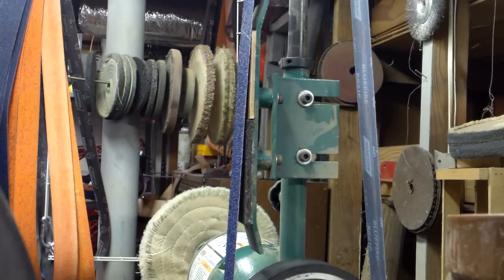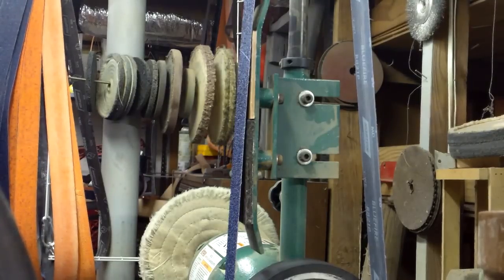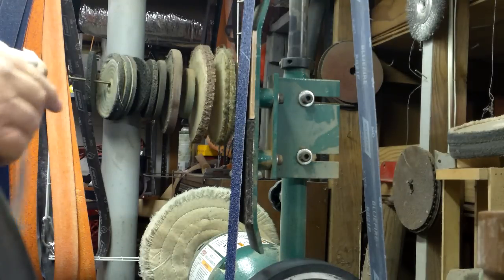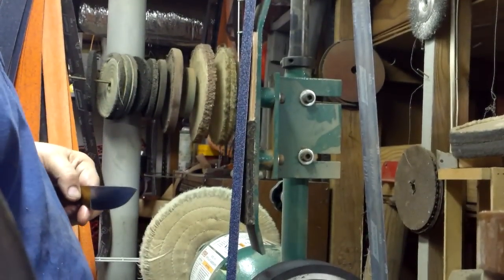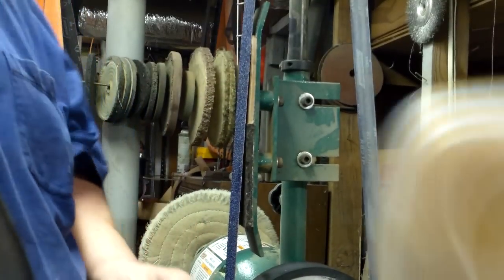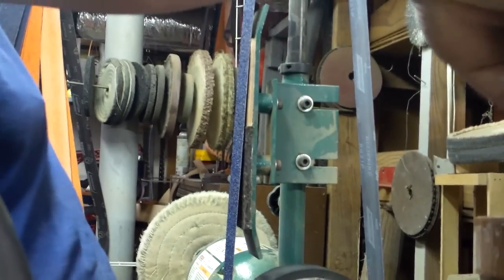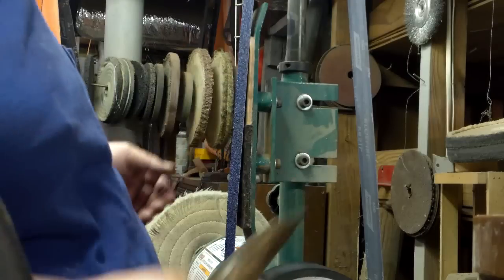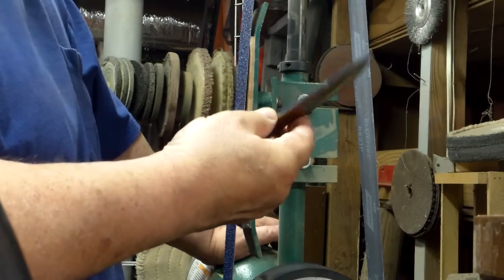Grinding SM100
Here is a quick video on grinding SM100 steel. For me at least it is really tough stuff as in wear resistant. It eats belts like butter.